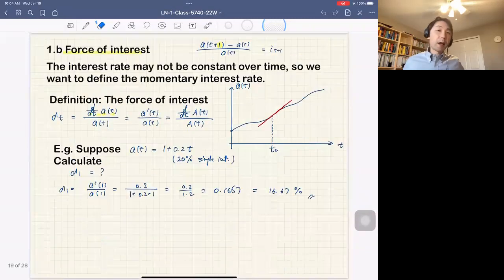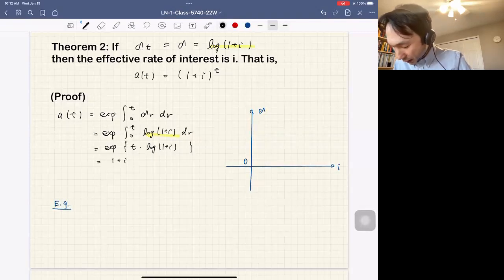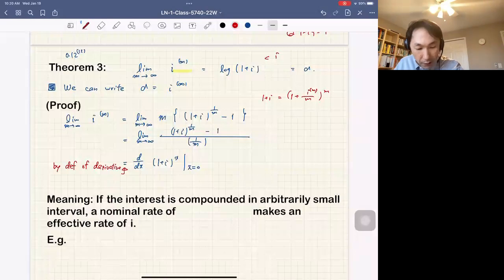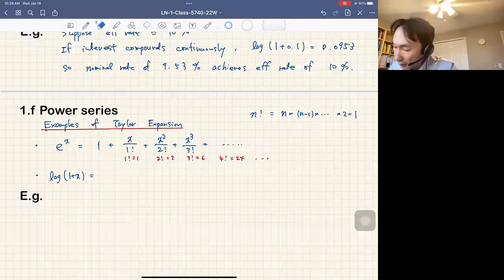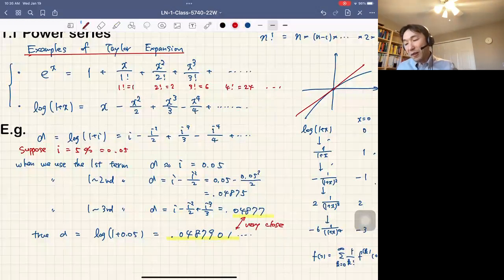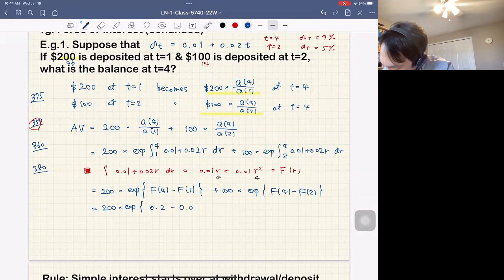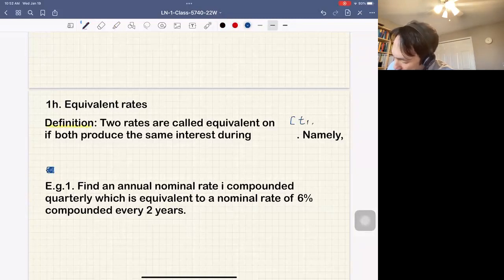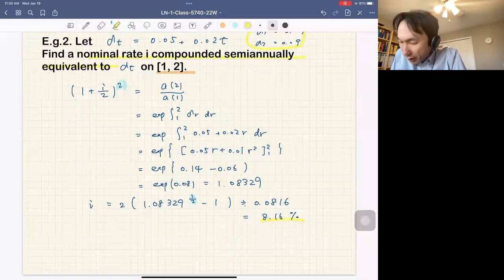Lecture 1/19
Do Quizzes in Canvas by Sunday 1/23/22.